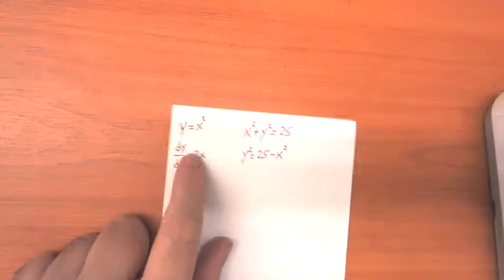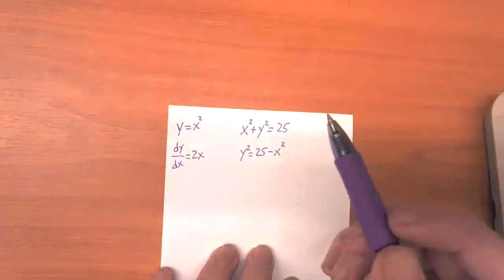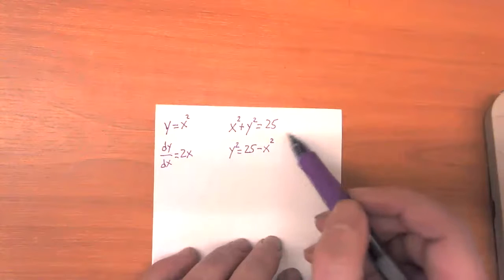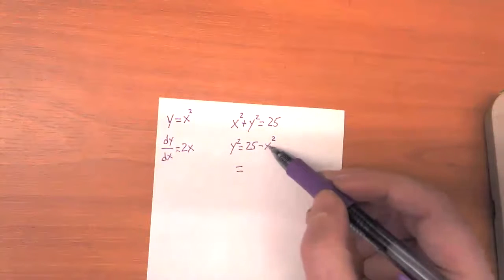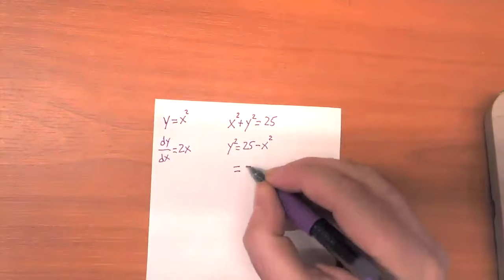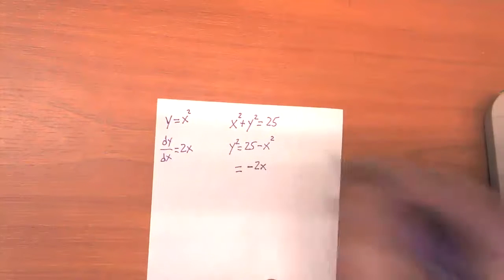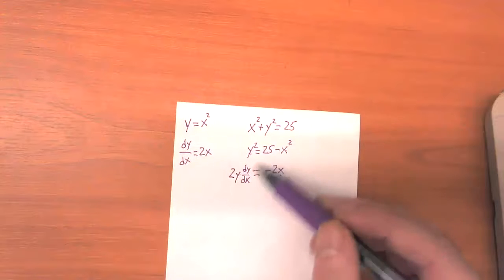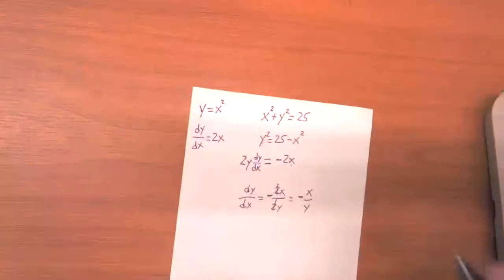Calculus - Implicit Differentiation 2